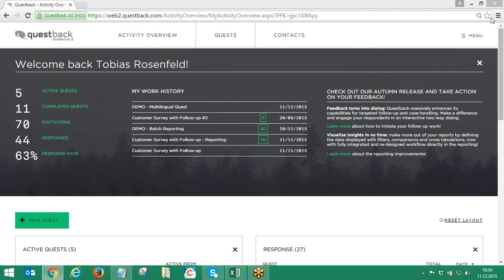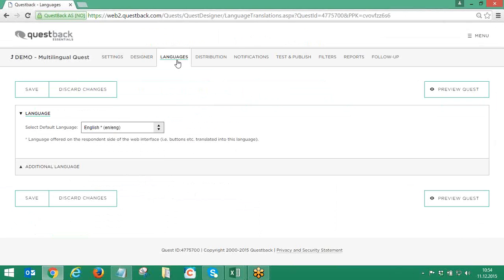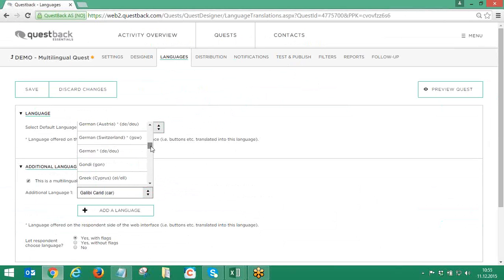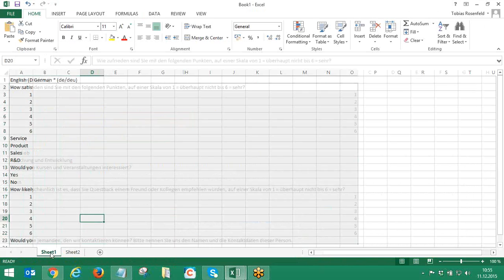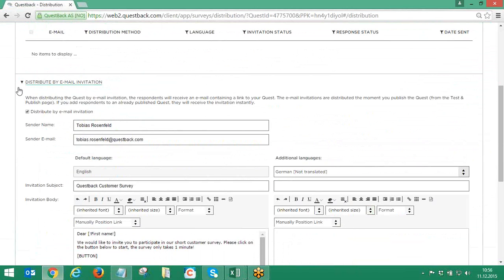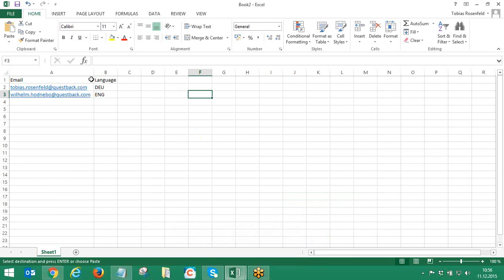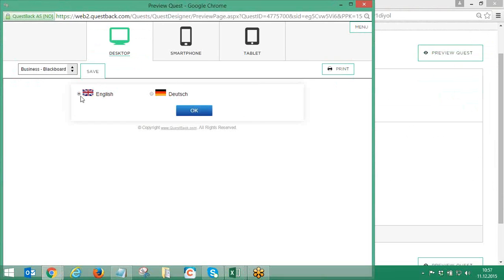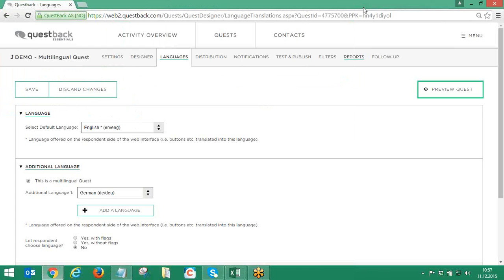Questback Essentials - how to set up a multi-lingual quest